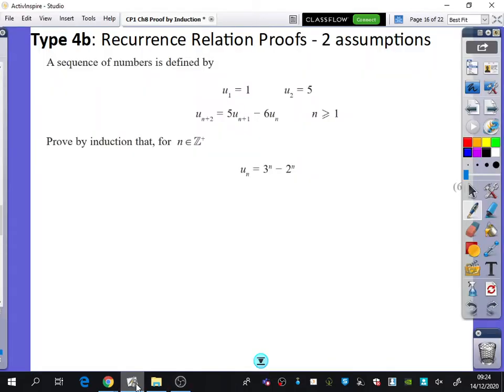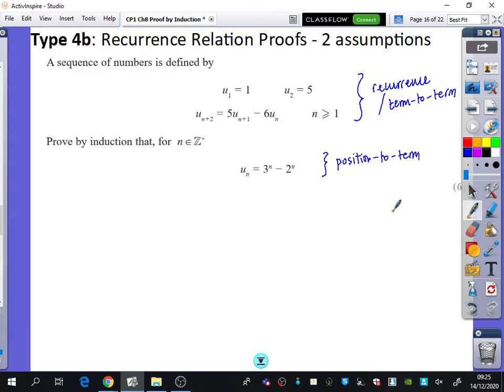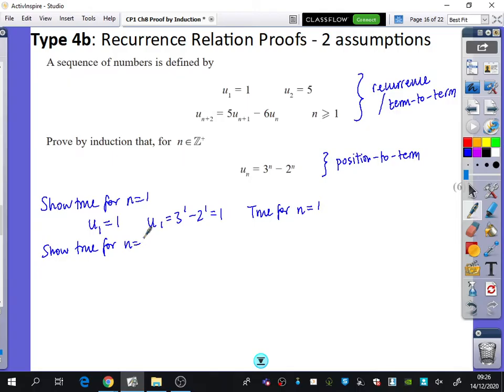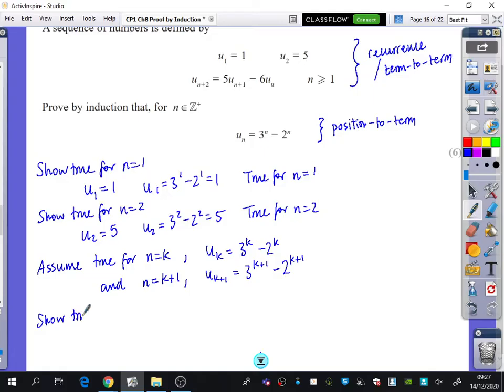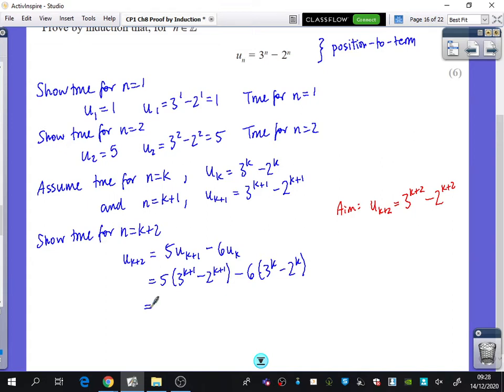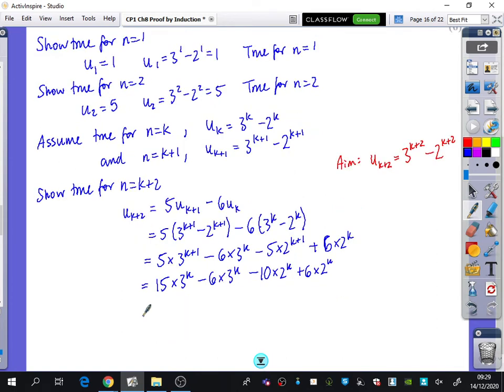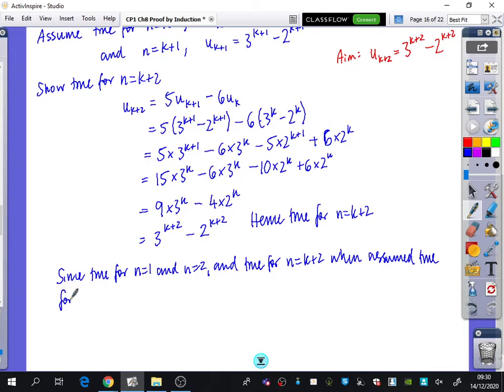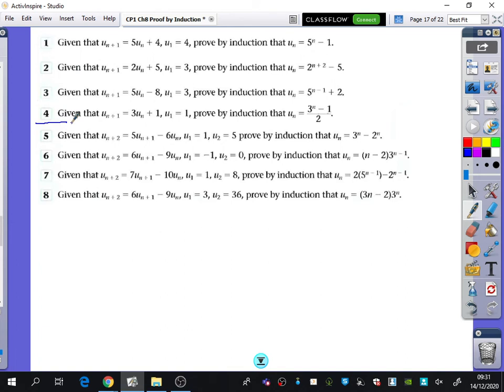Proof by Induction 7 • Recurrence Proofs (2 assumptions) • CP1 Ex in slides • 🏅